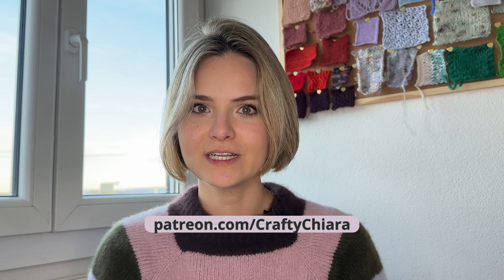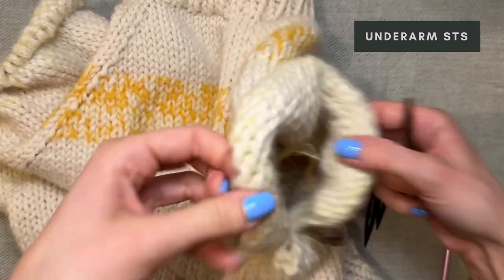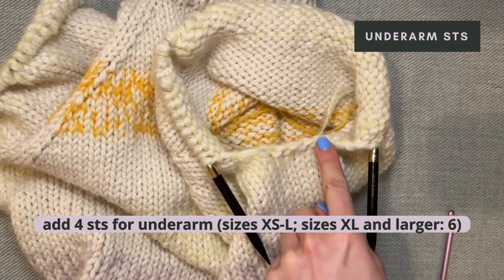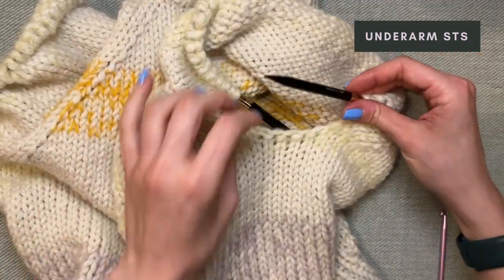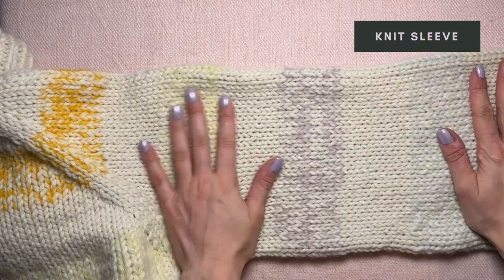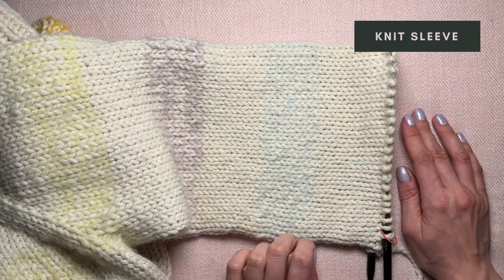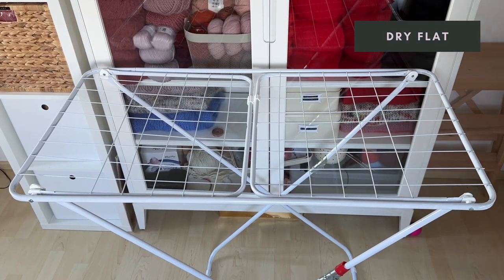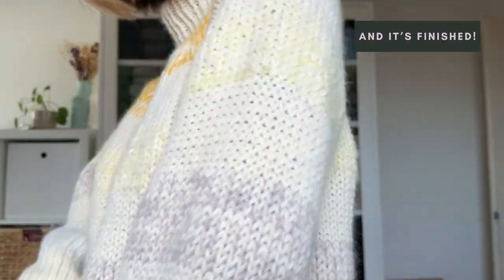KNIT YOUR FIRST SWEATER // Tutorial for Complete Beginners // Part 3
Learn how to knit and knit your first sweater with me!

No prior knowledge required! Learn how to knit and already make your first sweater! This step-by-step beginner tutorial teaches you everything you need to know to make your first sweater. From supplies, over learning the basic stitches to putting it all together in your first sweater - I've got you covered!

Please consider becoming a patron. I would love to bring more videos like these to you in the future and your support helps me doing that.

Chapters
01:21 Underarm Stitches
08:27 Decrease Extra Sts
10:33 Knit Sleeve
14:38 Magic Loop
16:16 Cuff Ribbing
19:47 Try-On
20:32 Italian Bind Off
24:26 Blocking
28:29 Dry Flat
29:18 Reveal!

Part 3: This one

🧶 I also have some free knitting and crocheting patterns in German, which you can find

Music (via Audiio)
Marscott - Fat Cloud
Marscott - About U